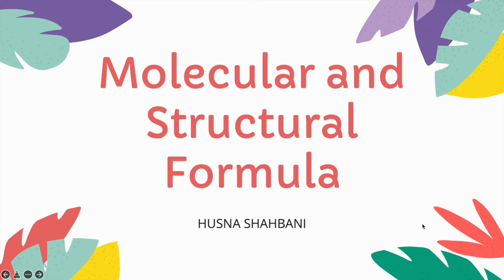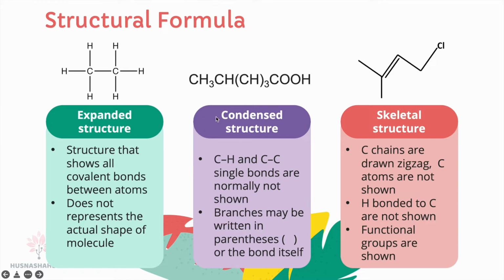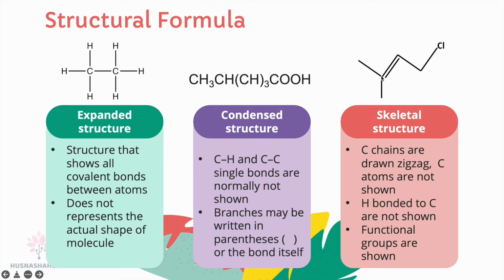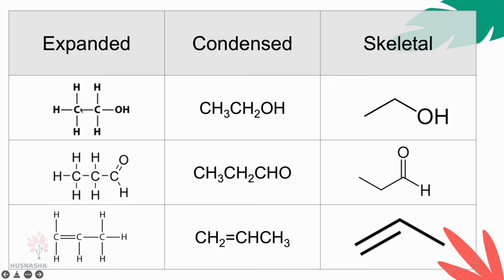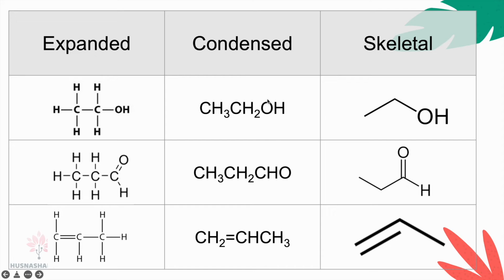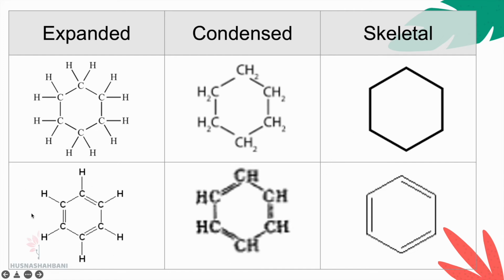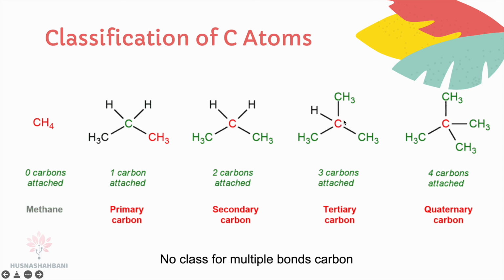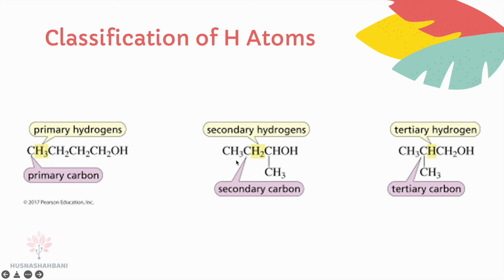Molecular and Structural Formula